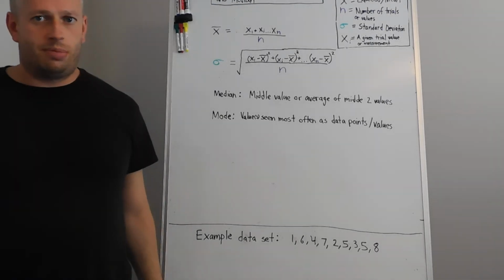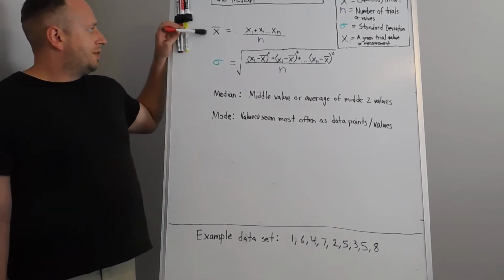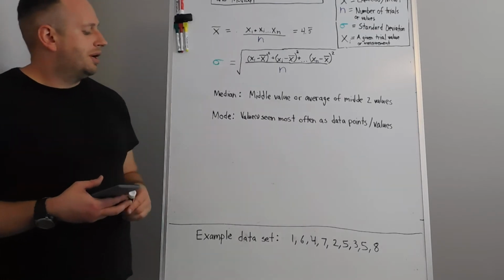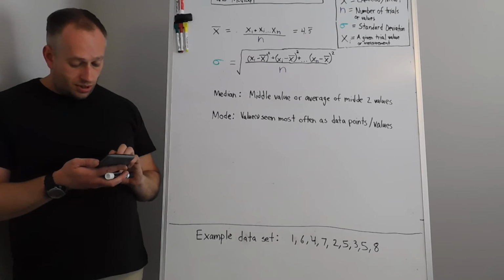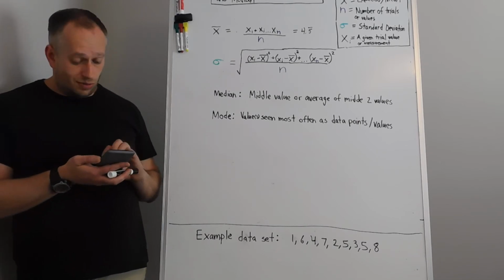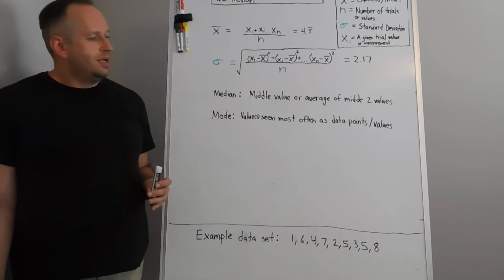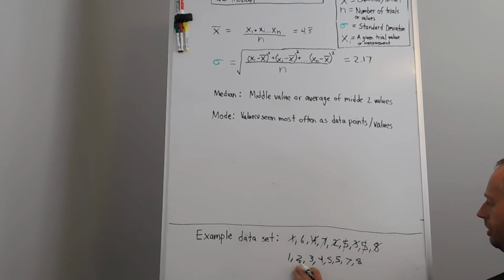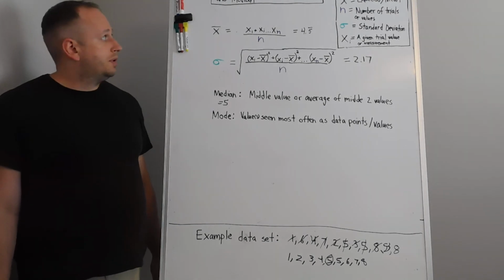01. The Mean, Standard Distribution, Median, and Mode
I briefly go over the Mean, Standard Distribution, Median, and Mode in statistics.